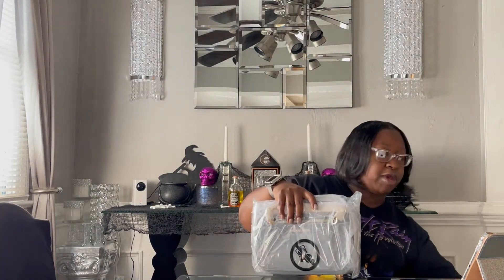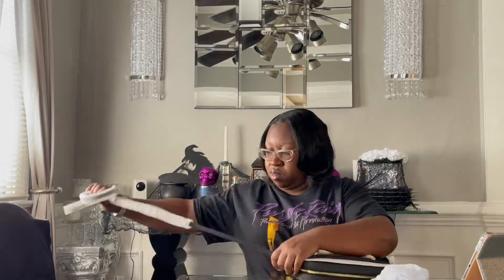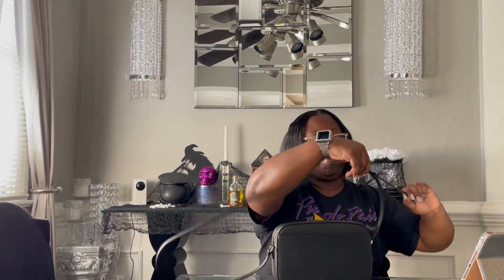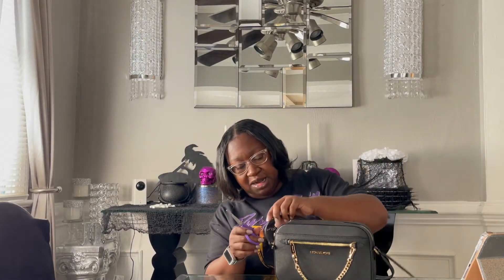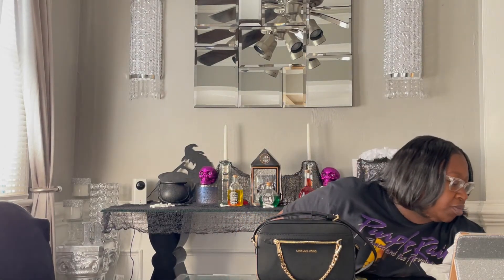Michael Kors / Large Jet Set / Zip Chain Crossbody in Saffiano Leather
Michael Kors Large Jet Set Chain Crossbody Bag

Here you will see family vlogs, travel, reviews, DIY’s and occasional cooking videos. 💙

Previous Videos ⤵️